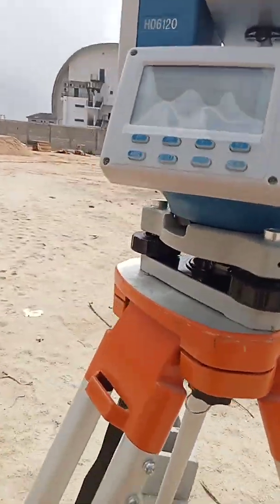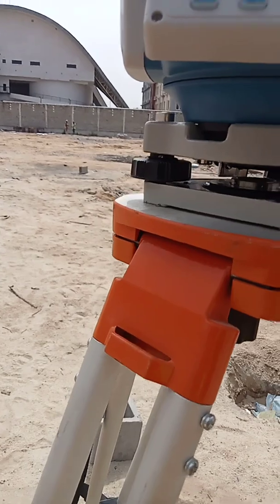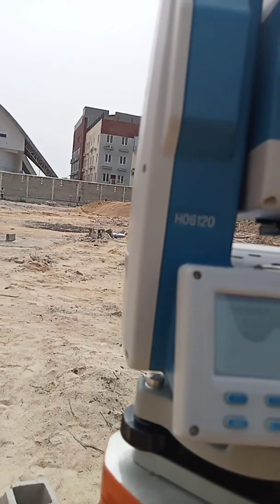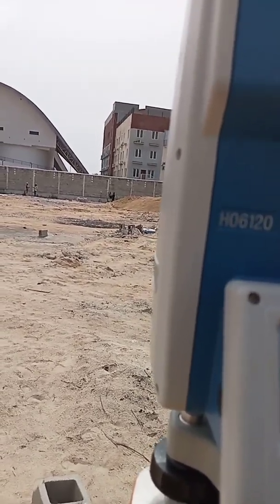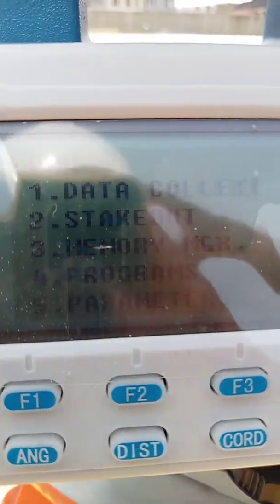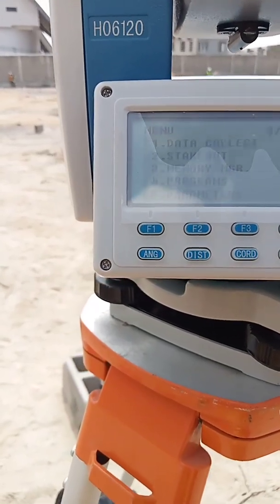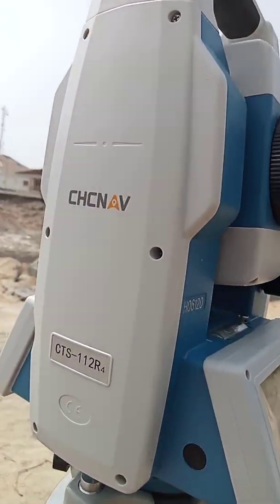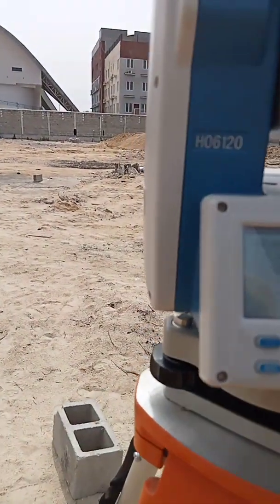Setting out with Total Station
How to carry out setting out of points with Total Station in the best and easiest way